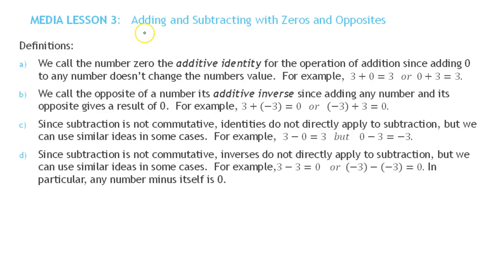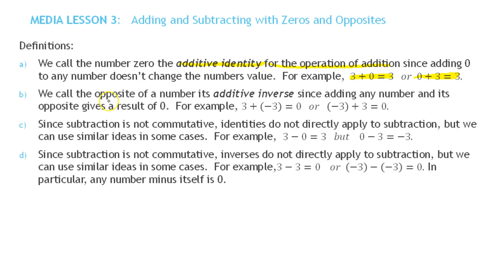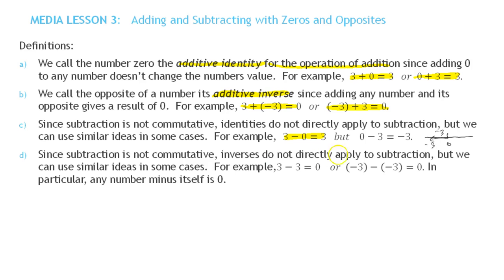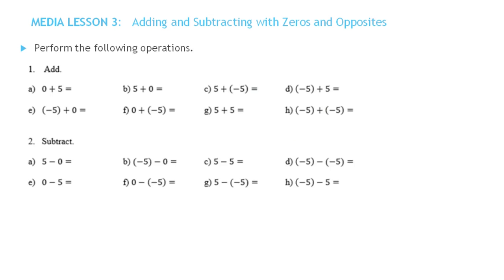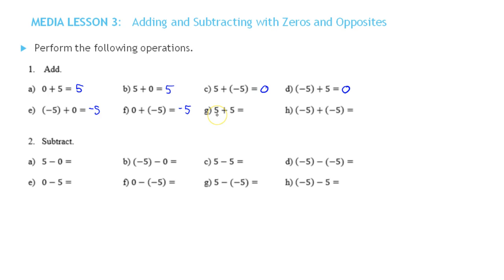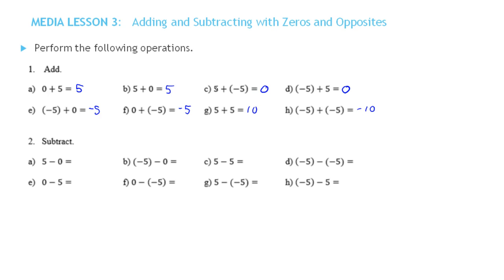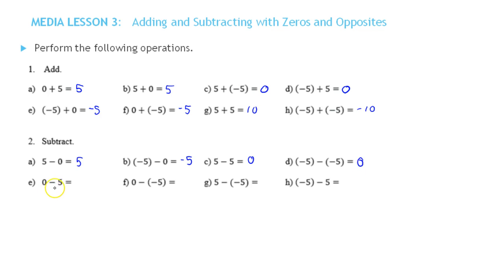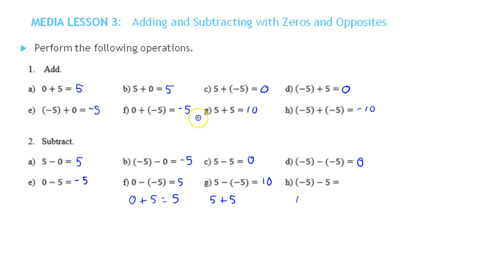MAT 081 Unit 3 Problem 29